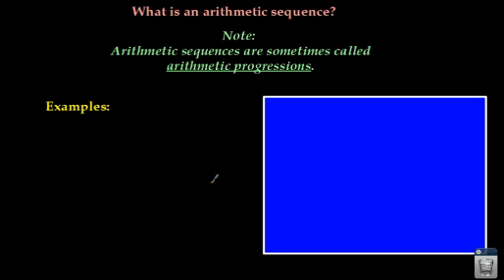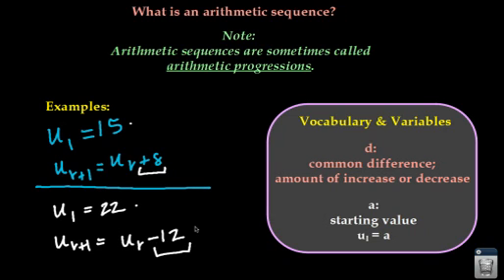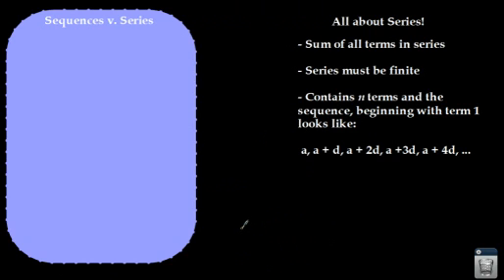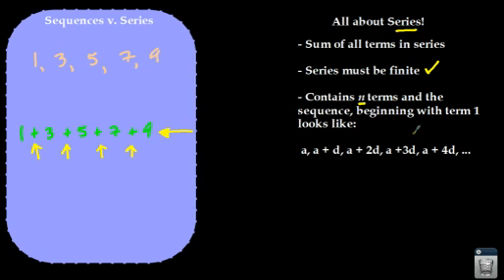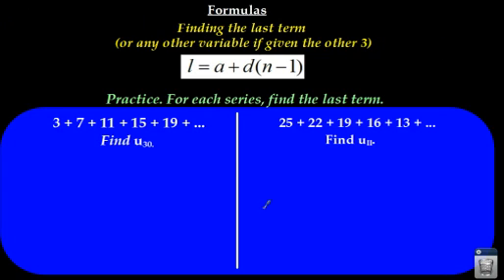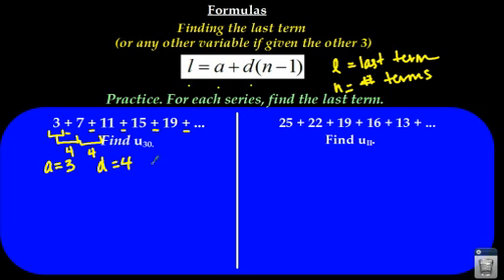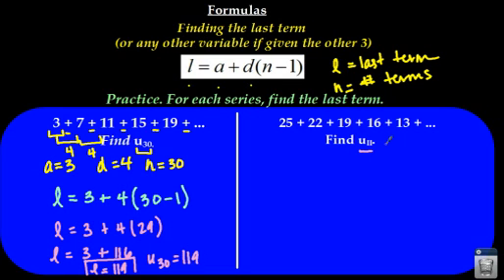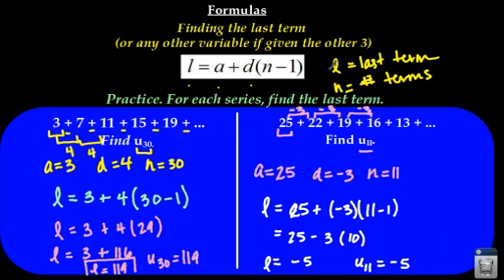Lesson 8C1 (Part 1 of 3).wmv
Arithmetic Sequences/Progressions; Arithmetic Series; Last Term Formula; Summation Formula